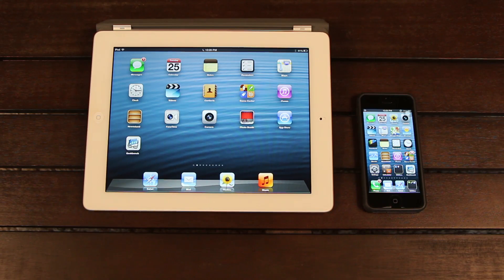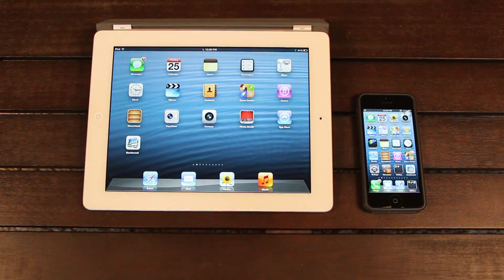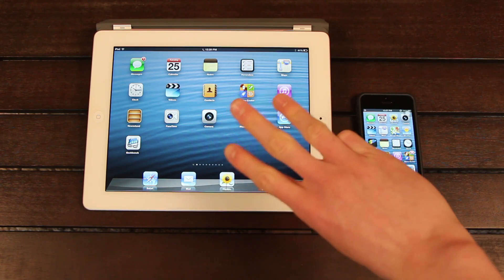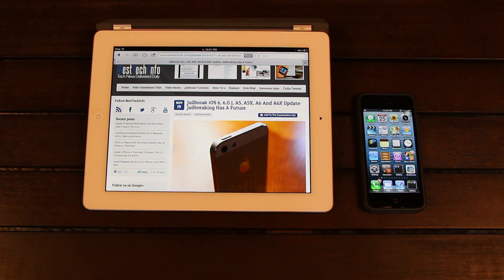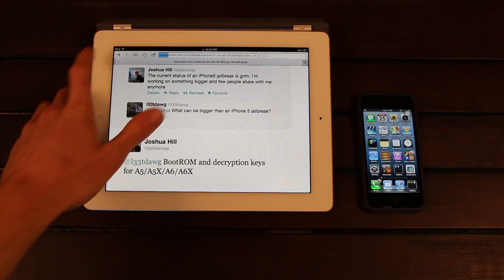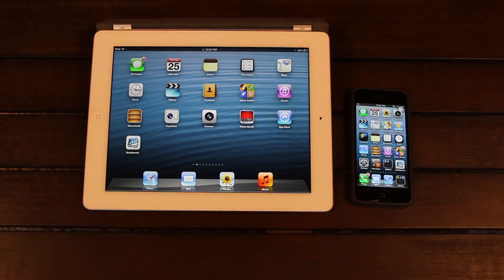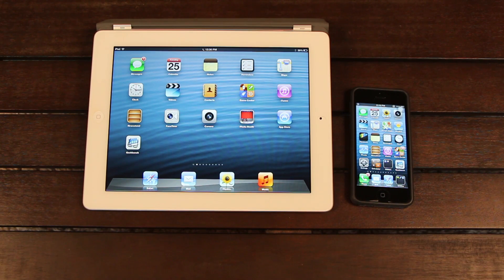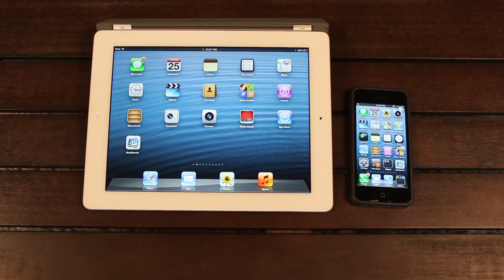iOS Untethered, Jailbreak 6.0.1 News iOS 6 iPhone 5,4S, iPad 4, Mini 6.0.2 & Holidays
READ FIRST
This is an informative video for iOS 6, 6.0.1, 6.0.2 and the unreleased 6.1!

*Subject: Jailbreak Untethered iOS 6, 6.0.1, 6.0.2, 6.1 status update for the iPhone 5, 4S, 4, 3Gs, iPad 4, 3,2 and the iPod touch 5, 4th generation.

Links to Jailbreak-related news and informational articles, videos mentioned:

1. 6.0.1 UnTethered Jailbreak iOS 6 Info, OS 10.9, Future of BootROM Jailbreaking iOS 6.1, 6.0.1 & More

2. Jailbreak 6.1, 6.0.1, iOS 6 A5, A5X, A6 And A6X News: Jailbreaking Has A Future

3. Apple Releases New iOS 6.0.2 For iPhone 5 And iPad Mini

4. Bright Future for Jailbreaking (via JailbreakingiOS6): A5, A5X, A6 and A6X Devices, iOS 6, 6.0.2, 6.1 Jailbreak Details

How to, Tutorial Jailbreak iOS 6.0.1 for iPhone 4,3GS and iPod touch